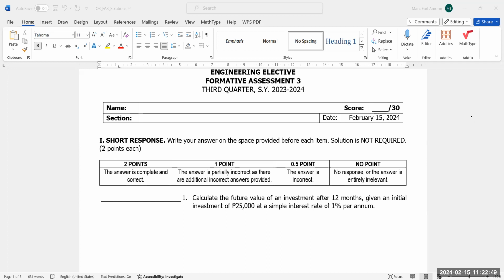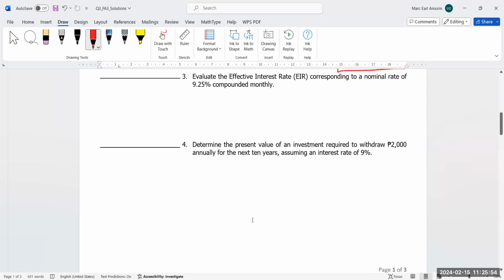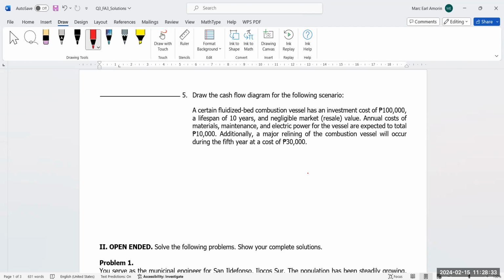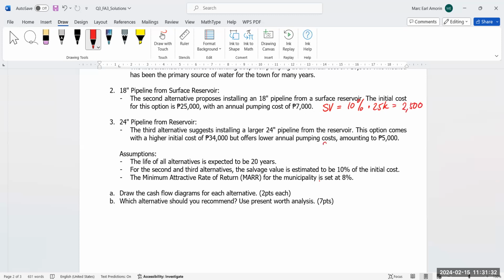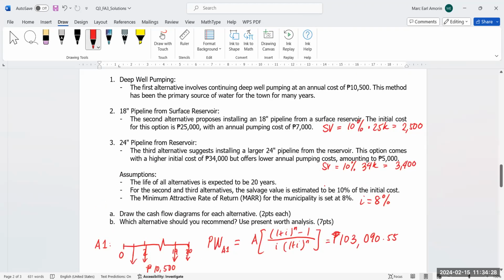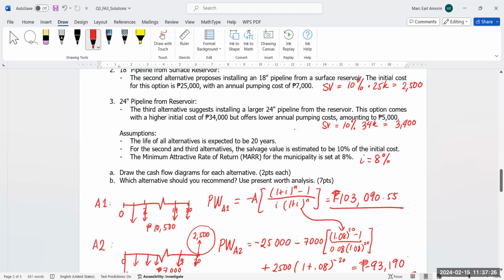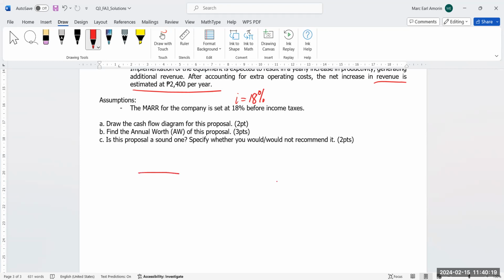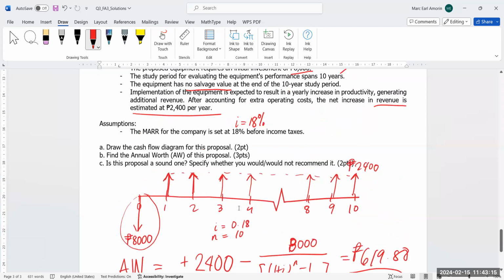Engineering Economic Analysis (Solutions to Quiz#3)